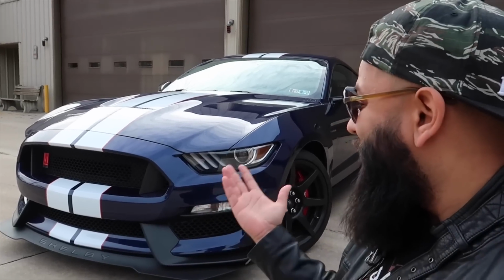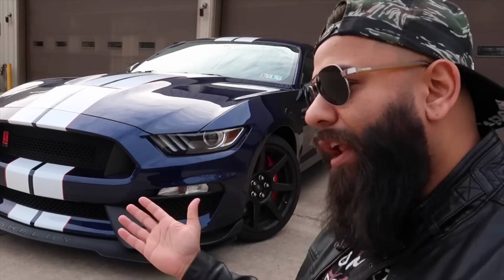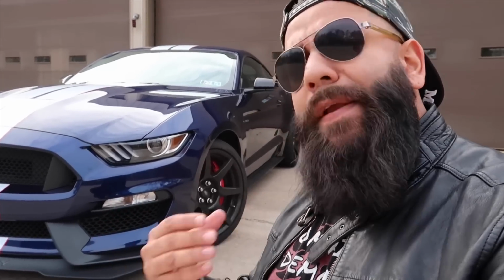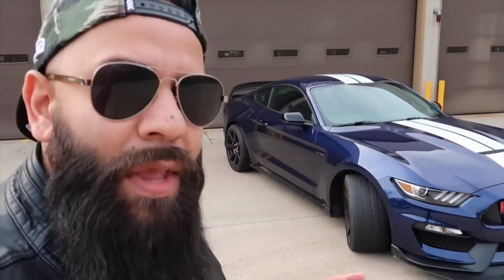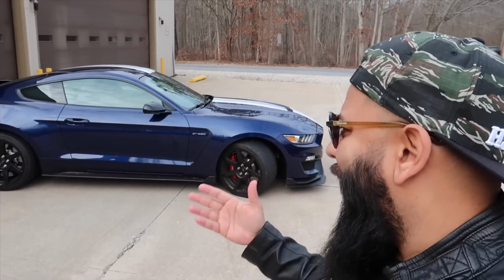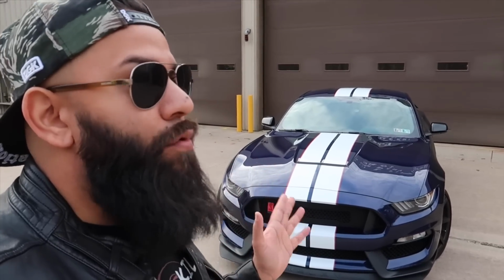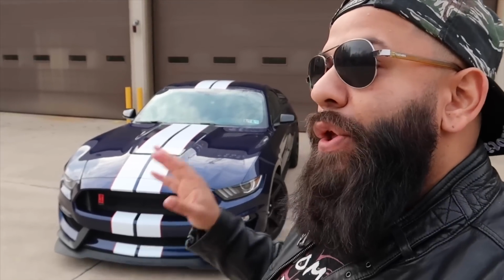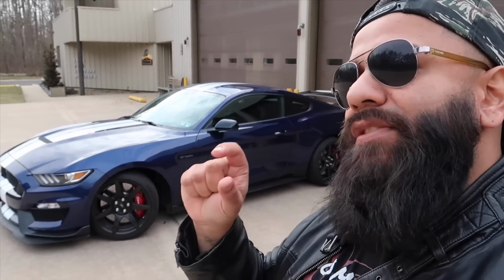5 MODS to AVOID for your New Ford Mustang GT!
PHILLY AUTO SHOW FEB. 2-10

Follow and Download the Podcast "The RearView Mirror" below with me and tunnel chaser we live stream every Wednesday at 7pmest.

*In this episode we talk about Mods/ Upgrades that I do not recommend for your new 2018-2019 Ford Mustang GT.

Here's my MOD  list to avoid for your new Mustang:
1. Headers
2. Diff Bushings
3. One Piece Drive Shaft
4. Driver Side Catch Can
5. 20 inch rims